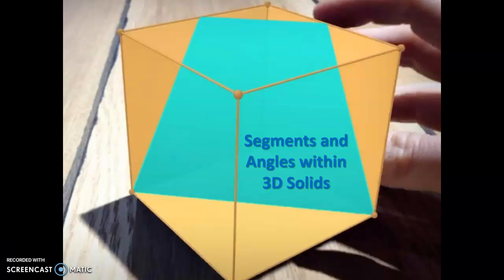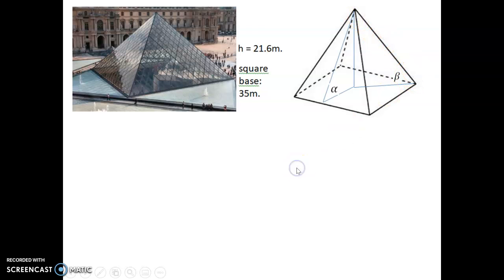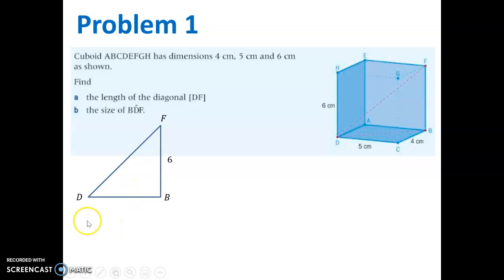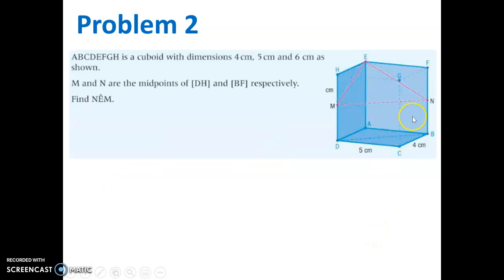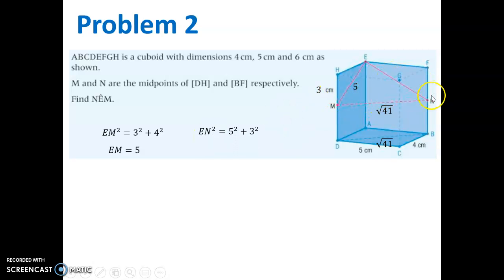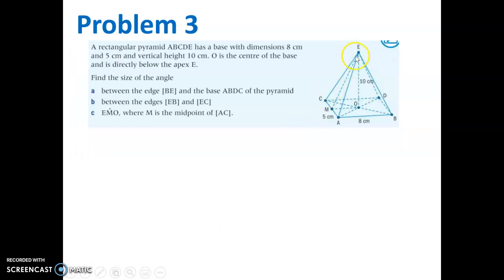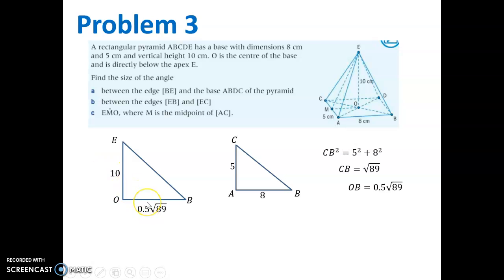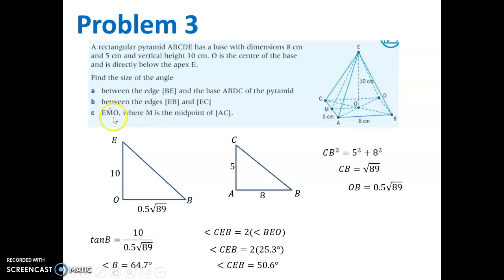Skill Video Lengths and Angles in 3D Solids